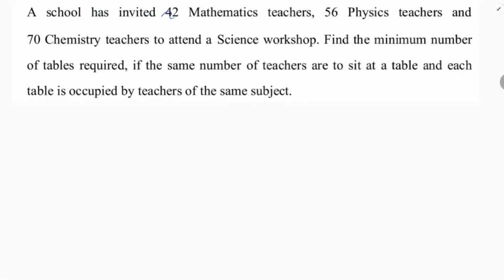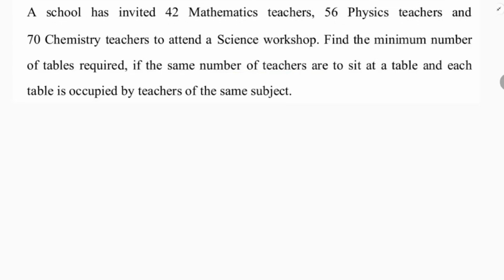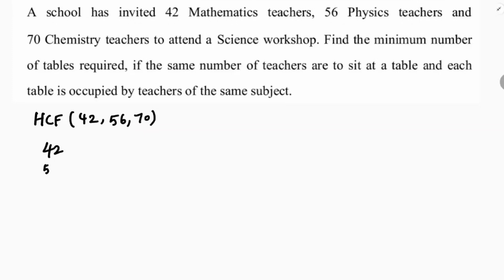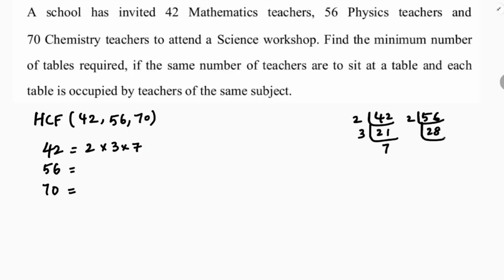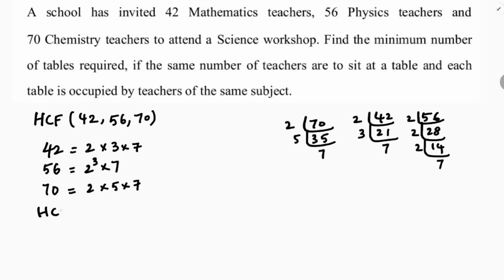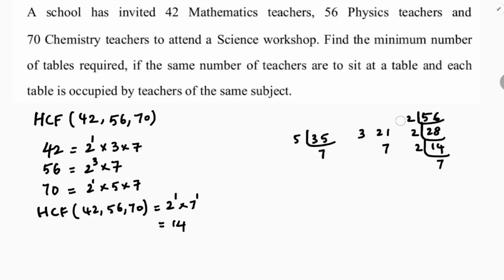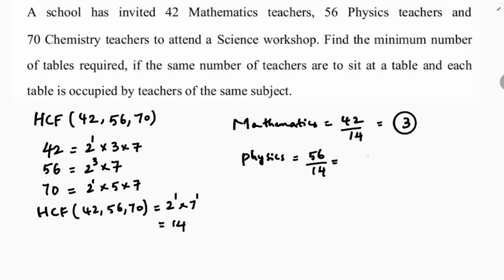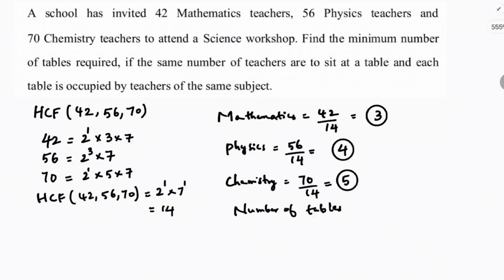A school has invited 42 Mathematics teachers, 56 Physics teachers and 70 Chemistry teachers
A school has invited 42 Mathematics teachers, 56 Physics teachers and 70 Chemistry teachers to attend a science workshop. Find the minimum number of tables required, if the same number of teachers are to sit at a table and each table is occupied by teachers of the same subject.